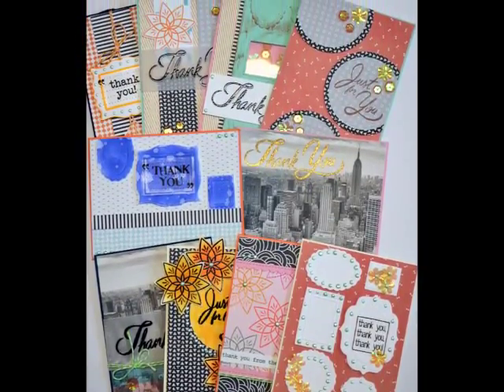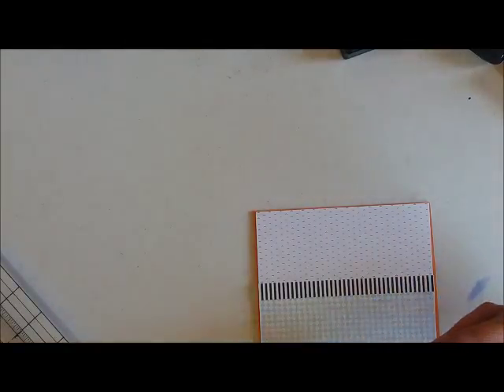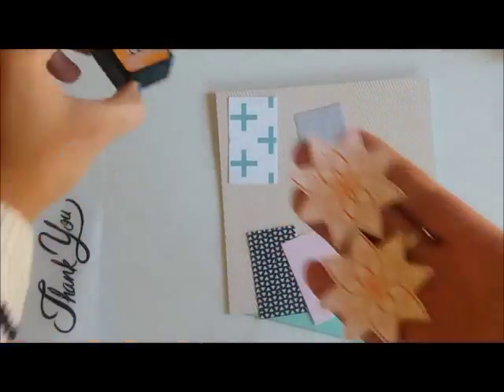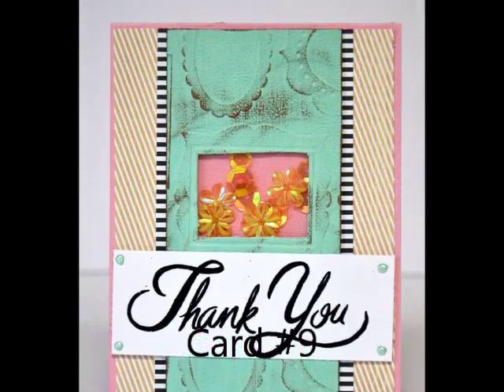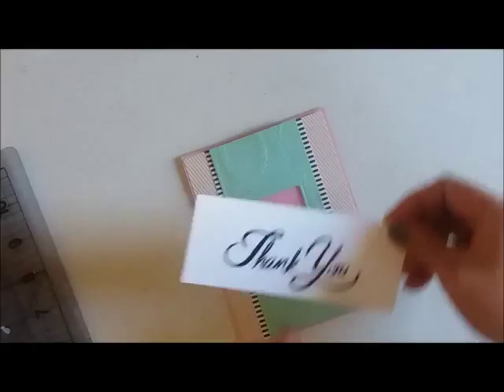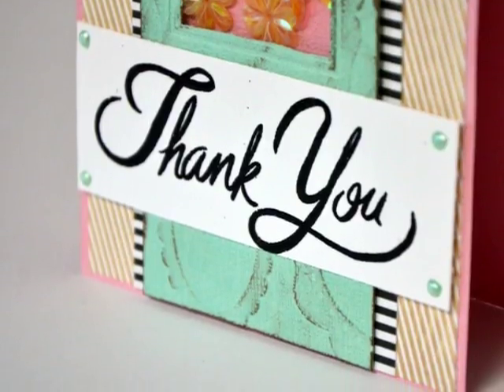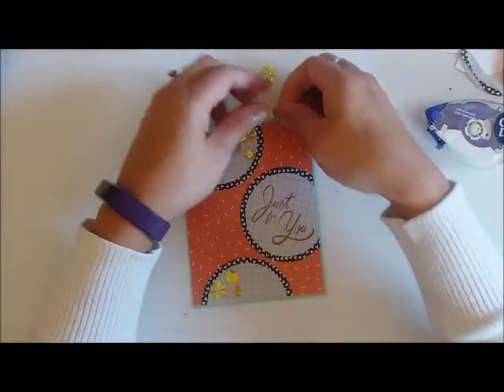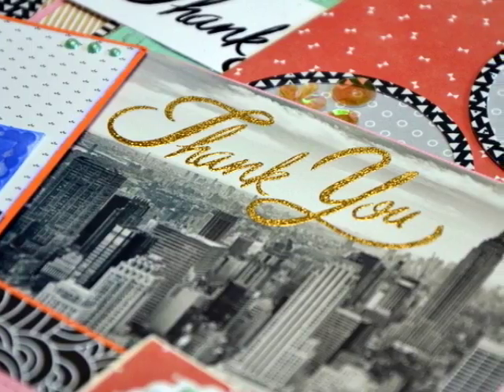10 handmade cards, 1 homemade kit March 2018 Process video #2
Sharing the other five cards using my latest homemade card kit. Thank you for stopping by.